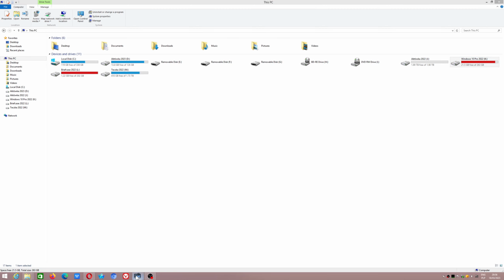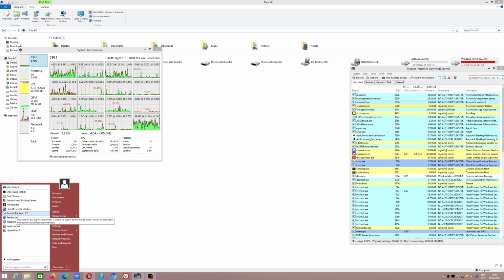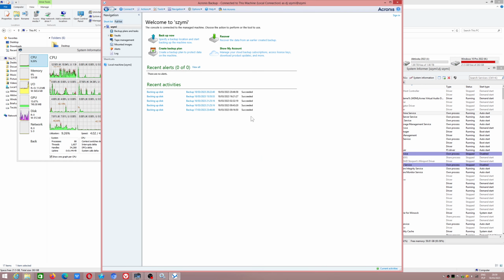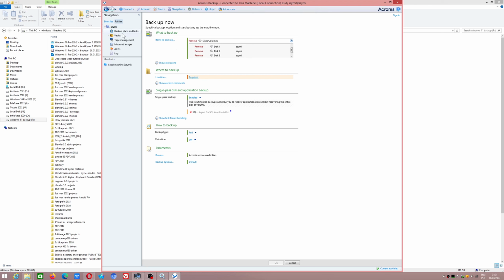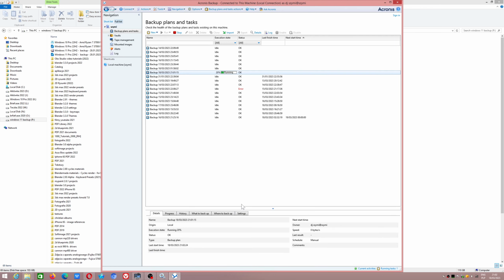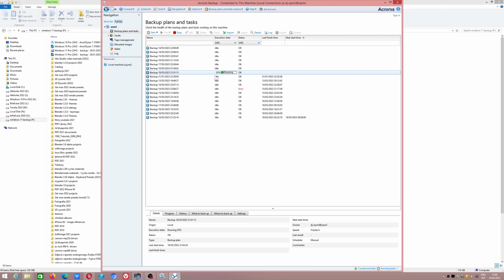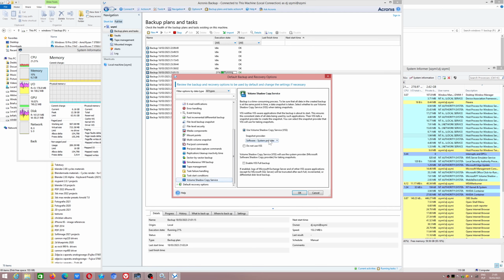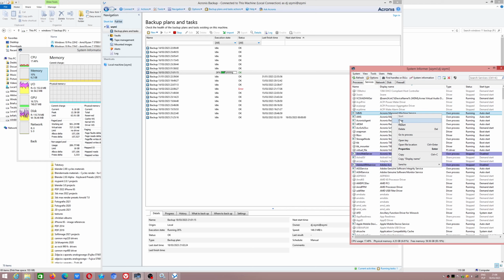Acronis Backup advanced 11.7 - how to fix backup issue and memory leak - tutorial en (2023).